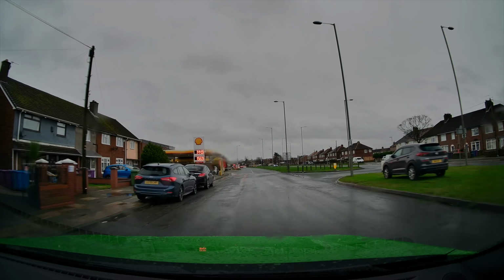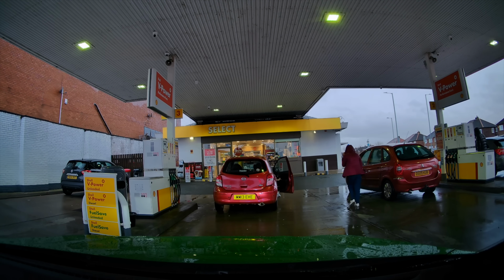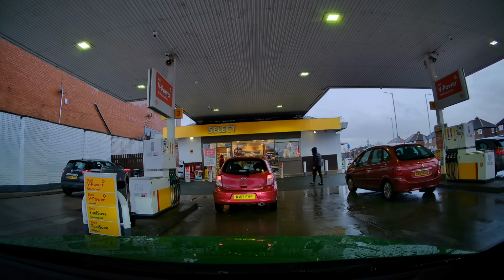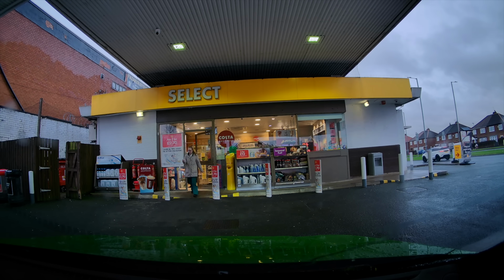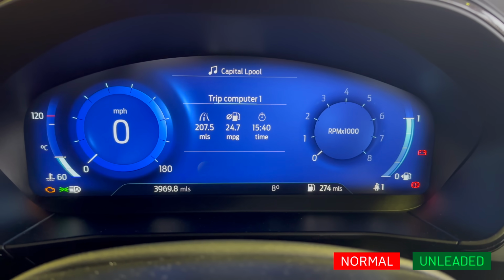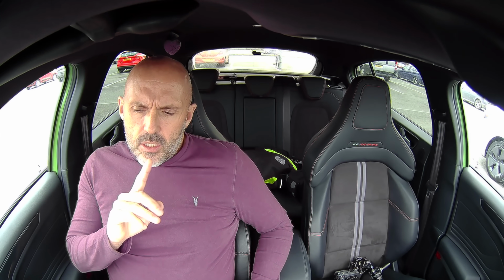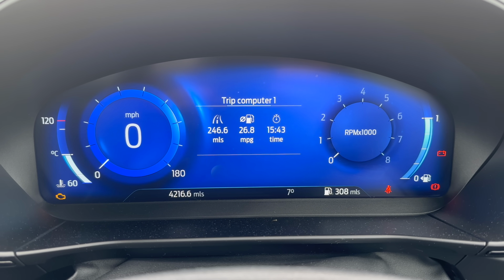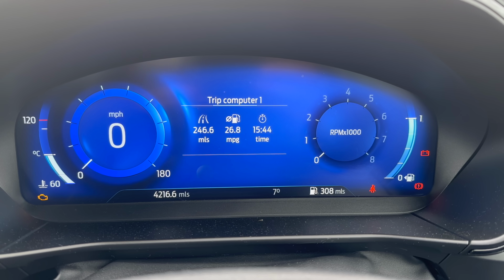Shell V Power vs Normal Unleaded | Is It Worth It?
After a tank of each, I come to some conclusions about high octane fuel value for money.